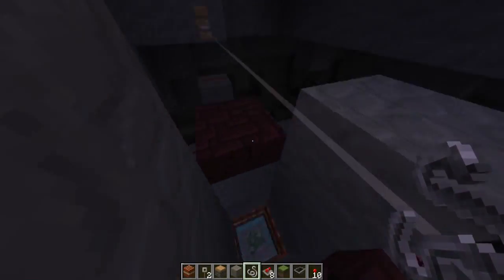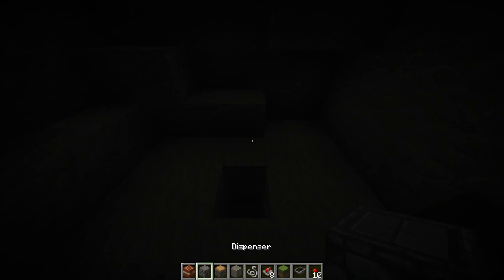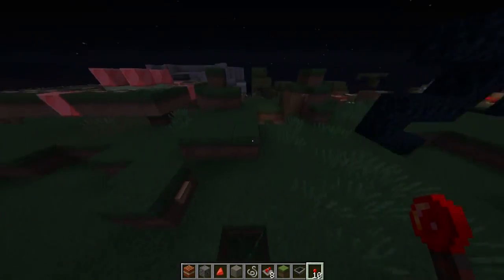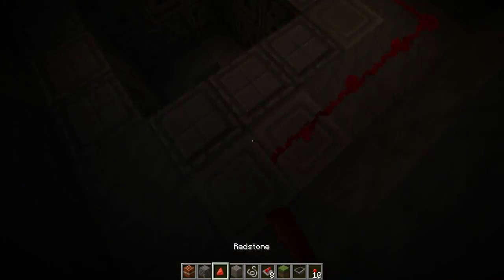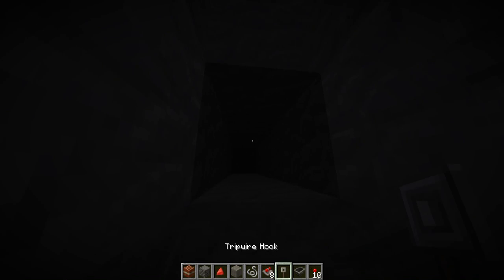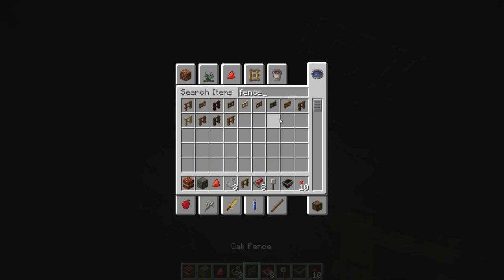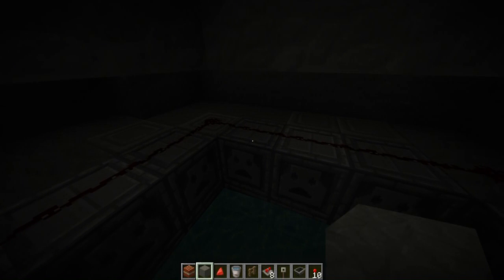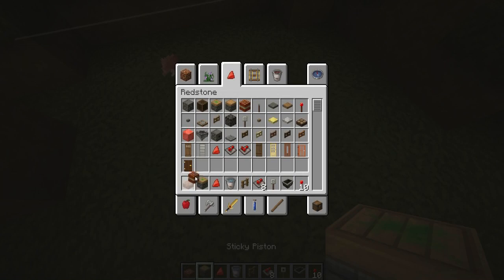Minecraft: Nasa Program Tutorial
Follow me to stay up to date on my randomness!